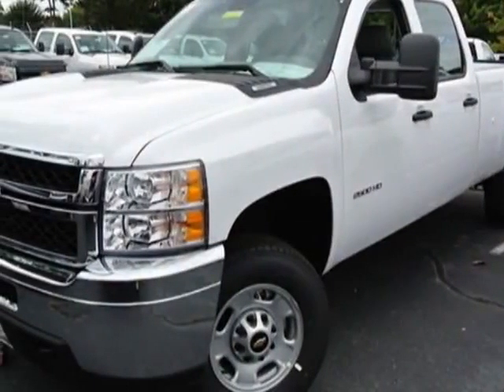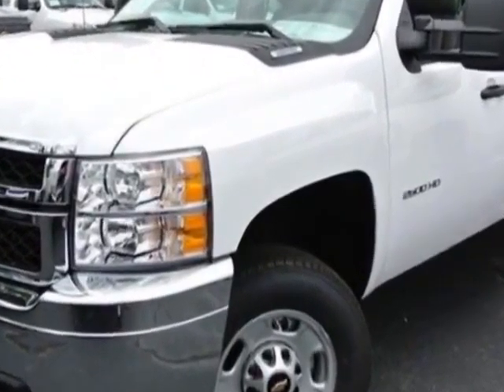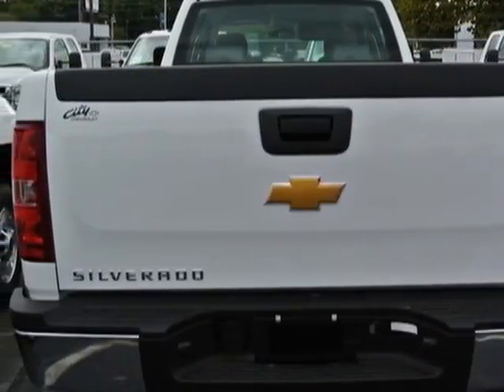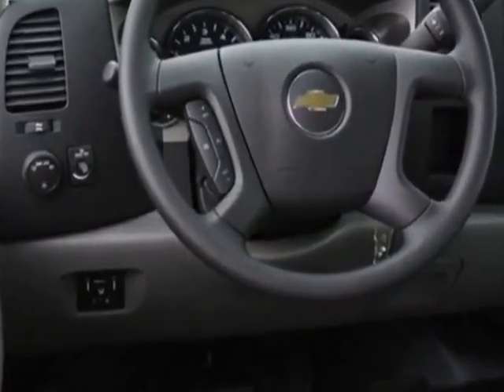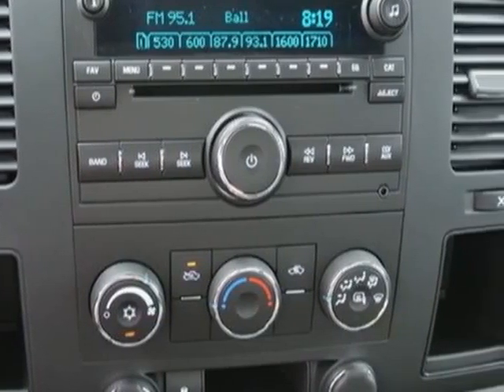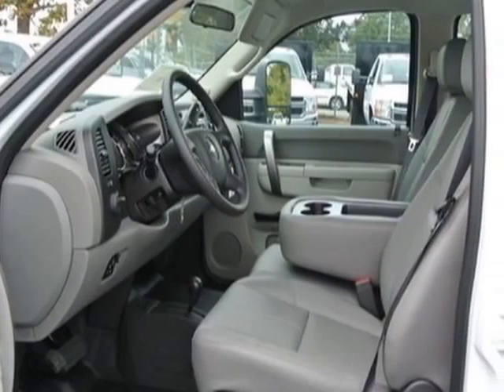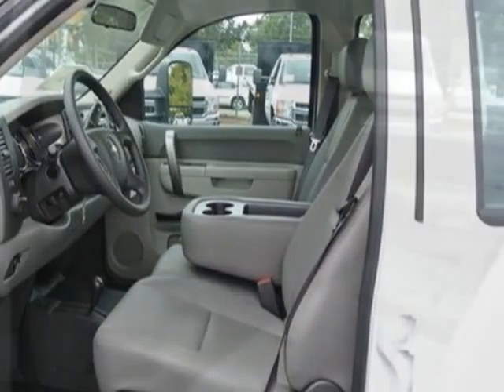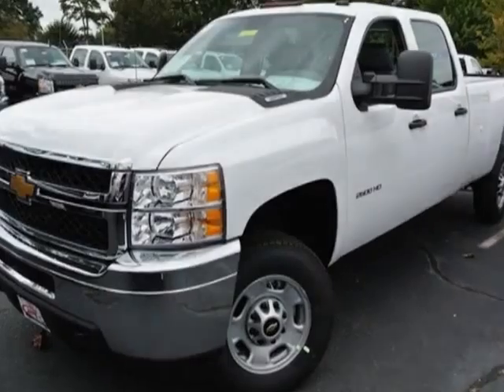2014 Chevrolet Silverado 2500HD 4WD Crew Cab 167.7" Work Truck Truck - Charlotte, NC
Rick Hendrick City Chevrolet Commercial, Charlotte, NC - WORK TRUCK